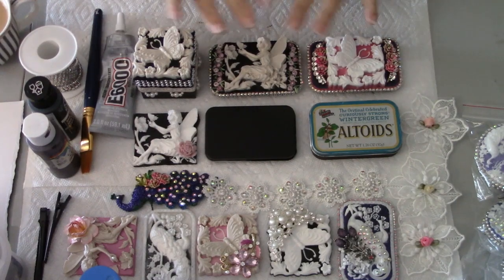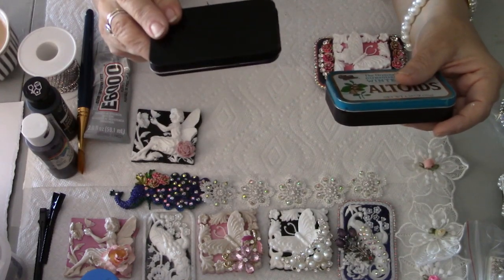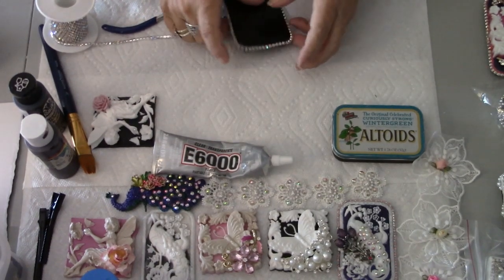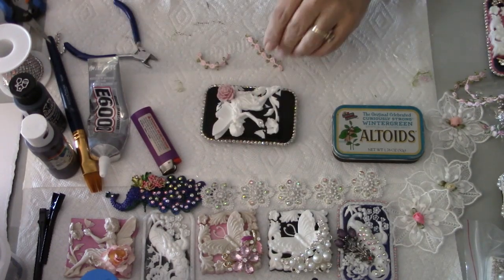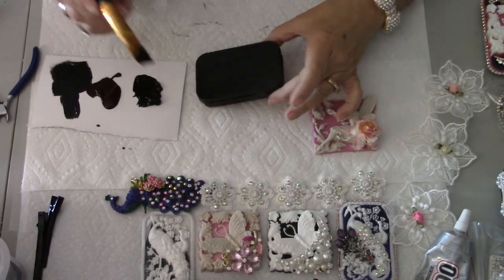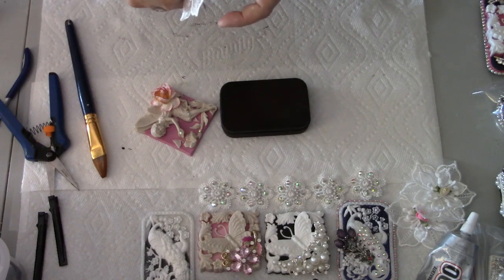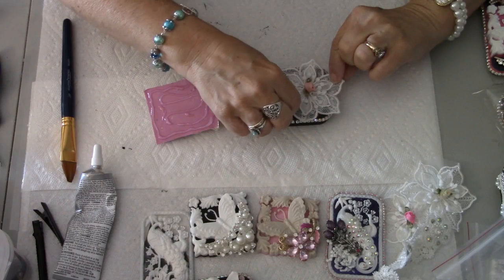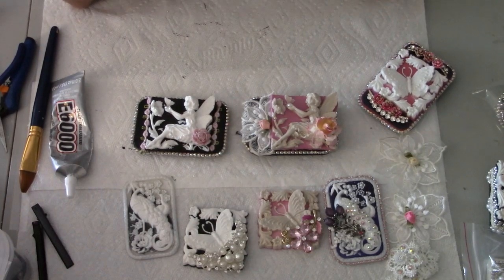Altered Altoid Tin, Fairy Tin Tutorial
Refunction Crafts